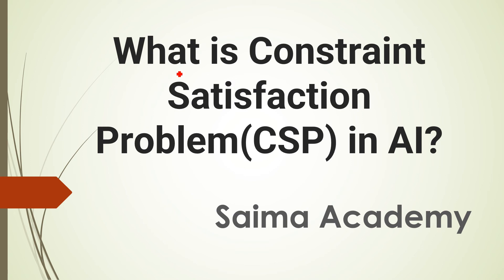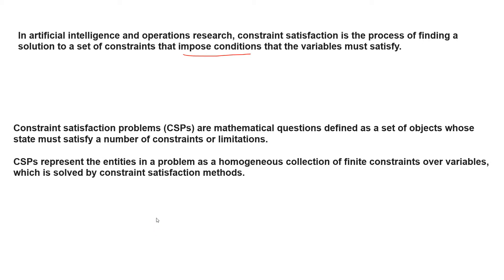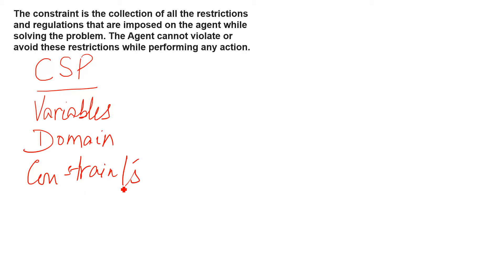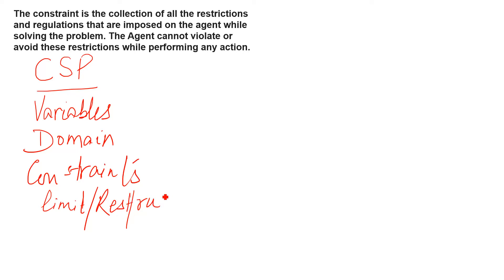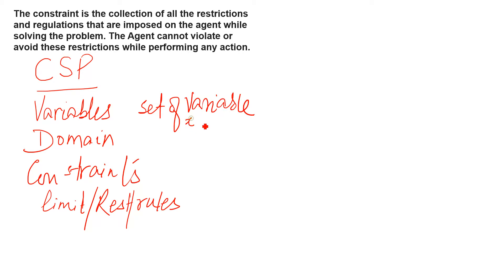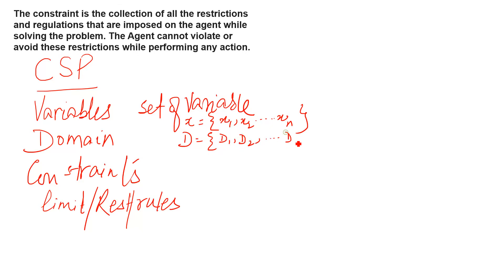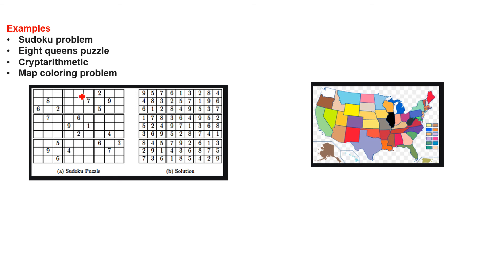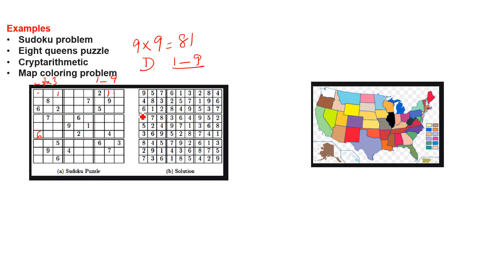What is Constraint Satisfaction Problem( CSP) in AI? Example: Urdu/Hindi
In artificial intelligence and operations research, constraint satisfaction is the process of finding a solution to a set of constraints that impose conditions that the variables must satisfy.